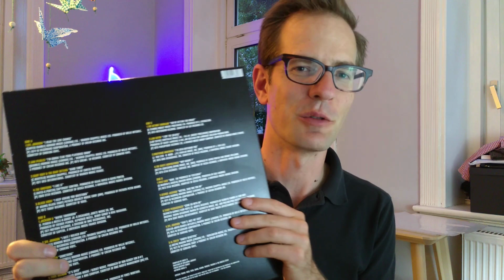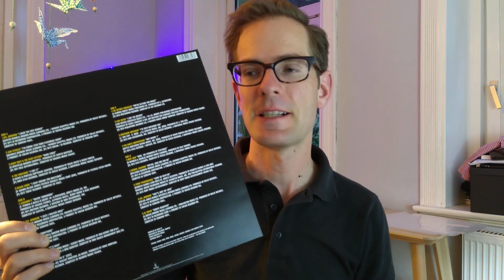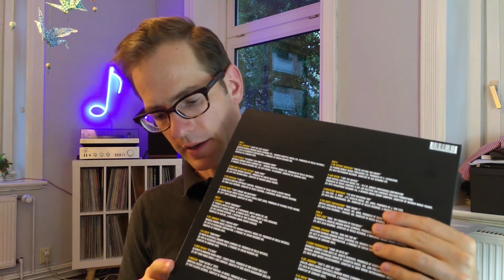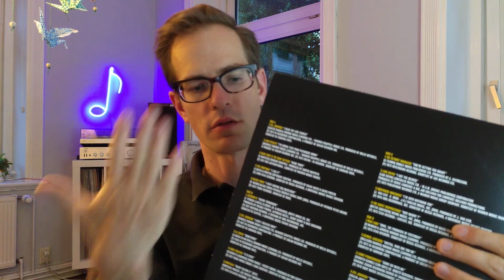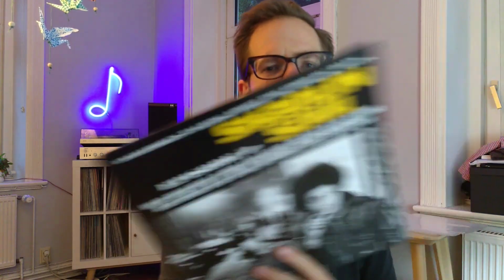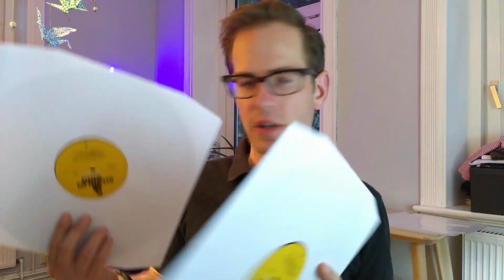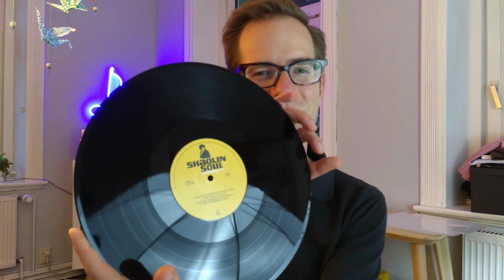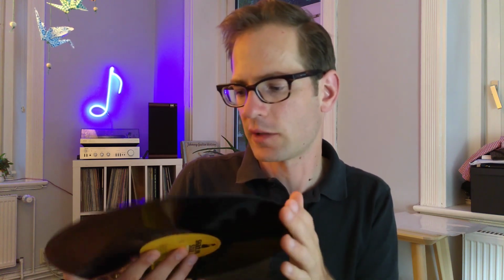Why I don't like new records (... and yes, there are some exceptions :) )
Until very short time ago I used to only buy second-hand records issued before the 1990s. Now I am "learning" to accept modern issues of records but it's not that easy...
In this video I explain why I don't like new records.